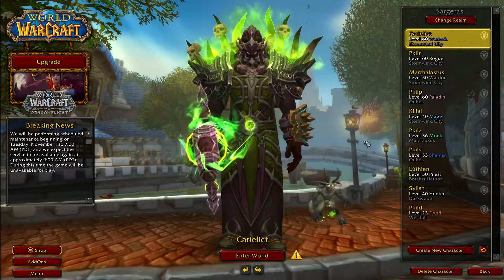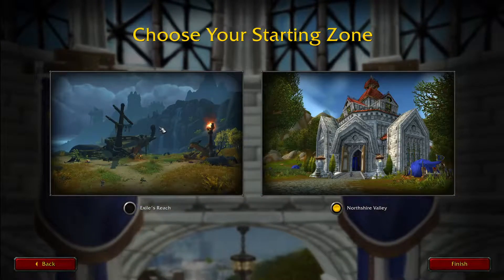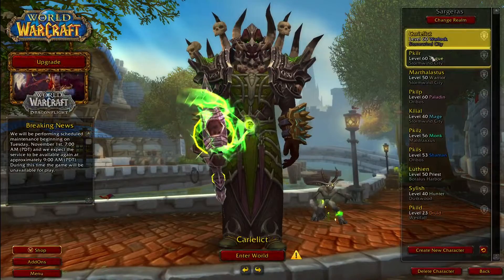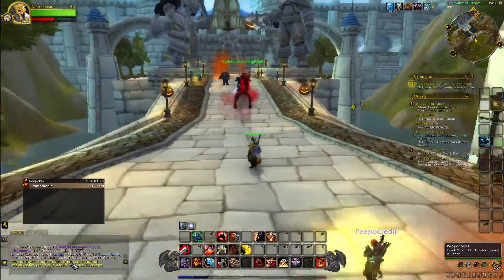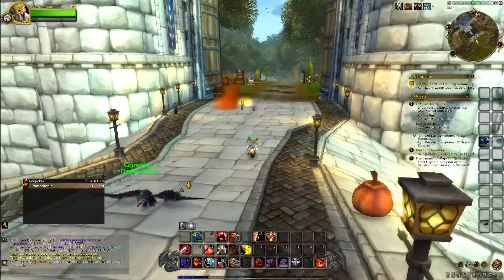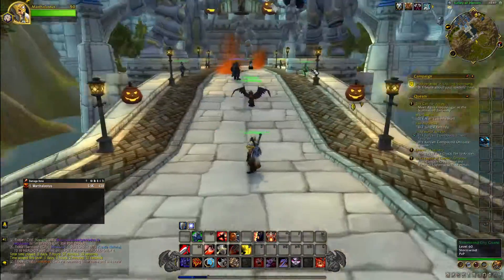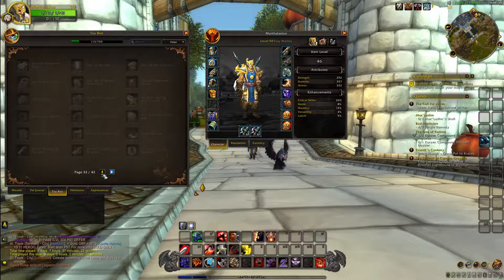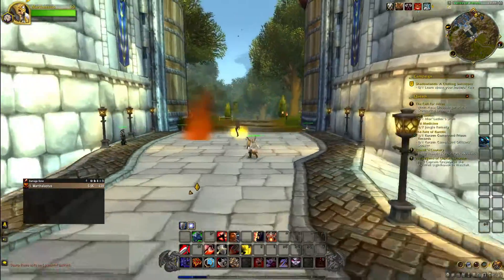LvL 1 - 50 Guide!! We Have Crazy Xp Buffs Right Now!